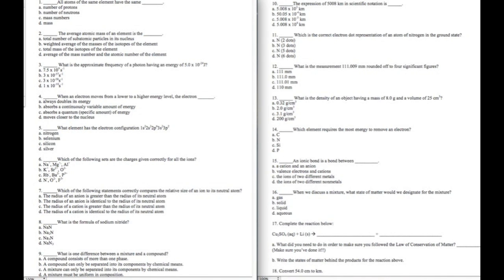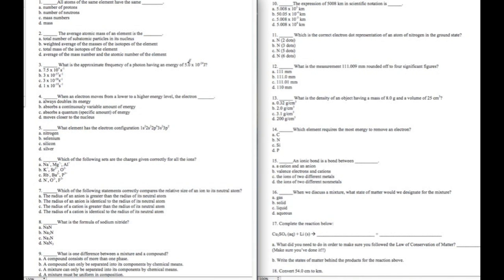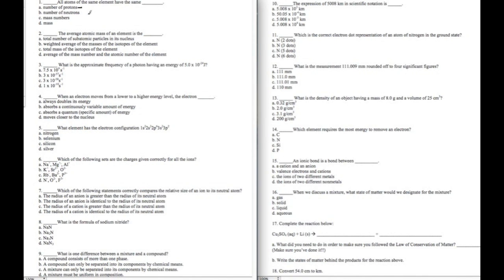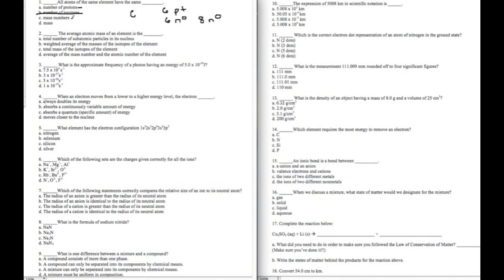CP Chem First Semester Practice Test #1 16